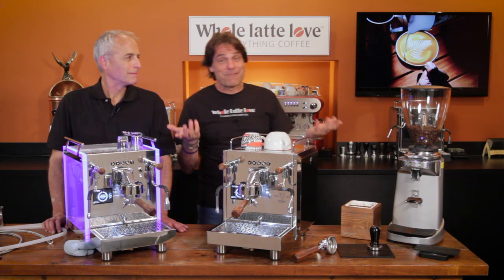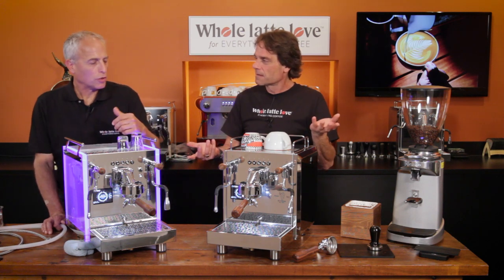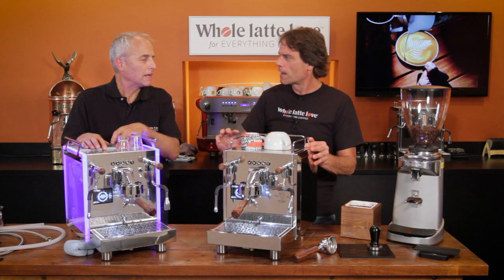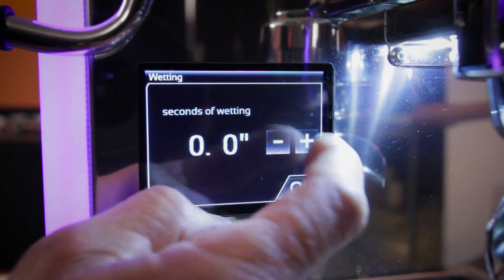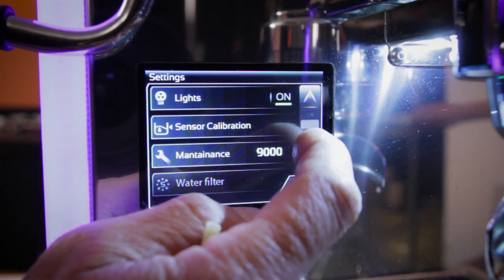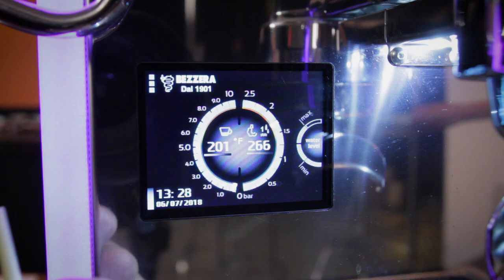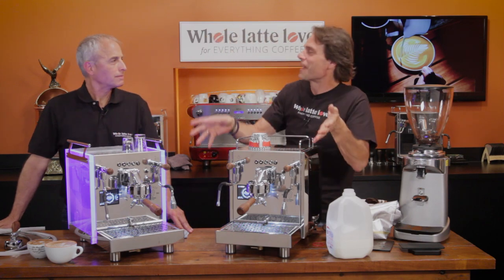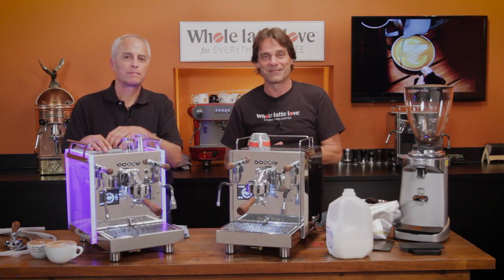Review: Bezzera Duo DE and Matrix DE Espresso Machines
Review of Bezzera's Duo DE and Matrix DE espresso machines. Marc and Todd from WholeLatteLove.com review these new Bezzera machines featuring dual boilers, rotary pump, PID, heated group, LED lighting effects and Gicar touchscreen control. The Gicar touchscreen gives extended maintenance capabilities for ease of use and more features like auto on/off by day of week and programmable pre-infusion. These machines are also available in MN versions with E61 brew group.